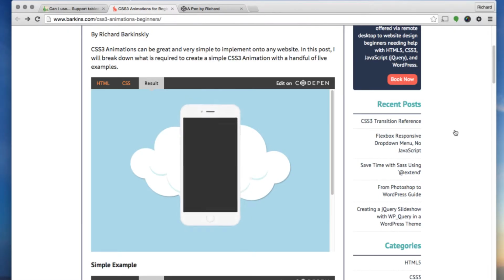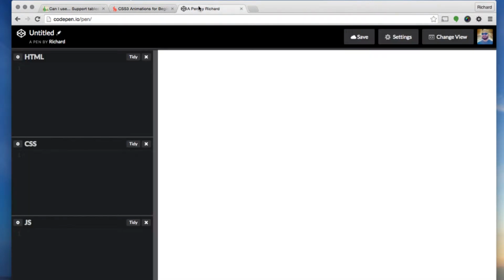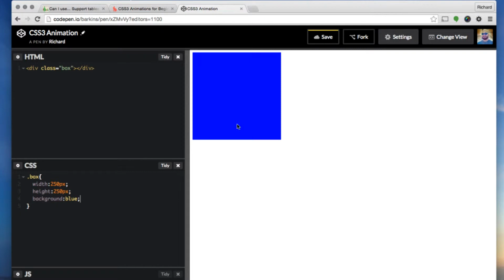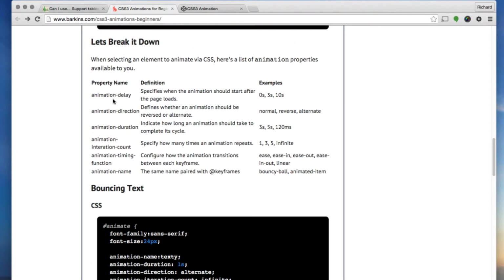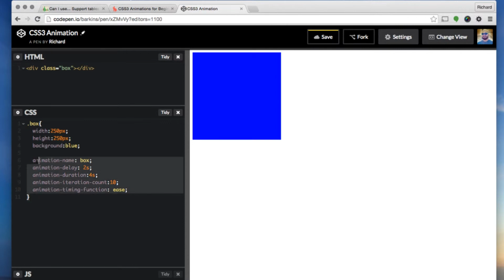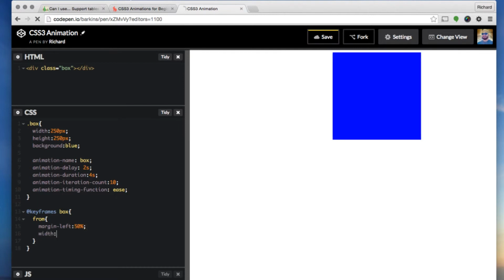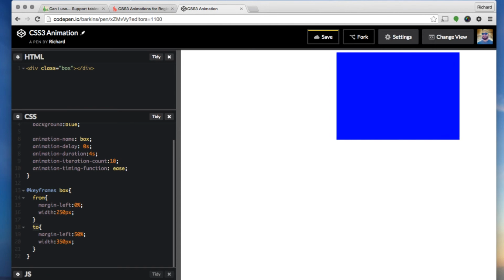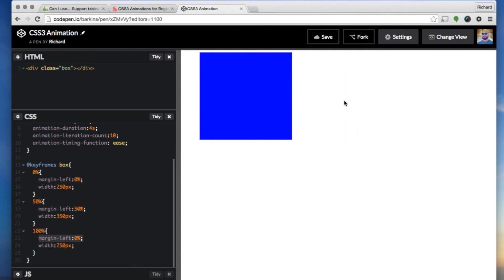CSS3 Animations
Introduction to CSS3 Animations